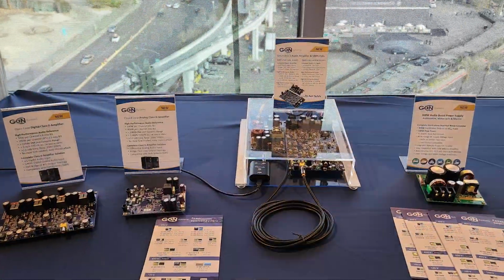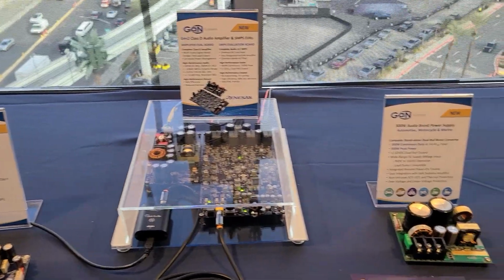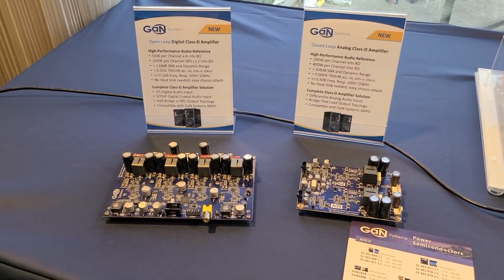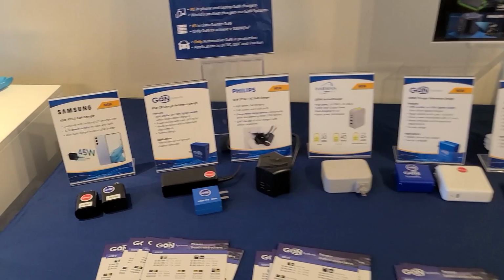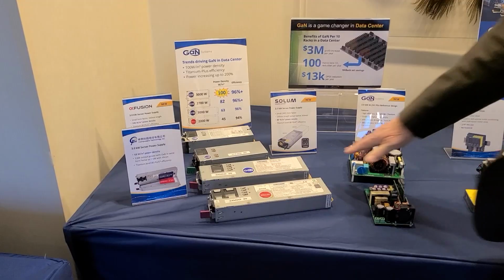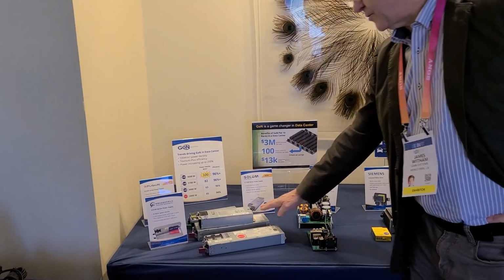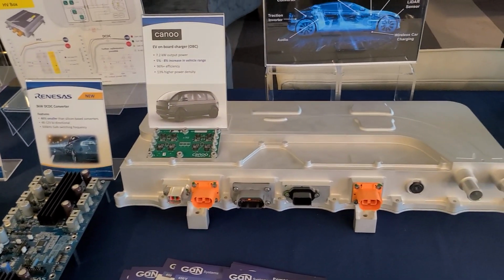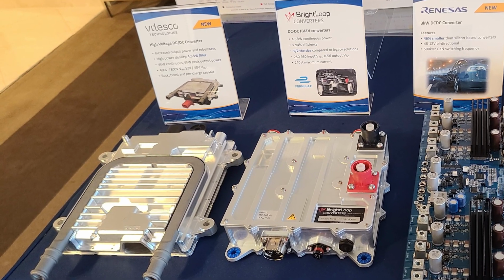GaN Improvements Power Automotive, Data Center, and Audio Applications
GaN Systems’ new power supply offerings are well- suited for powering audio amps, cell phones, data centers, and car applications